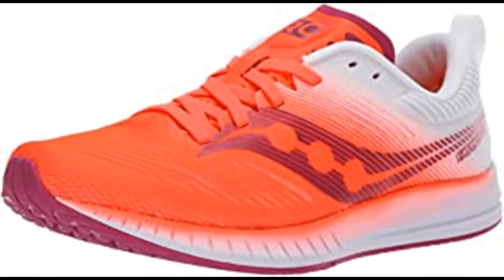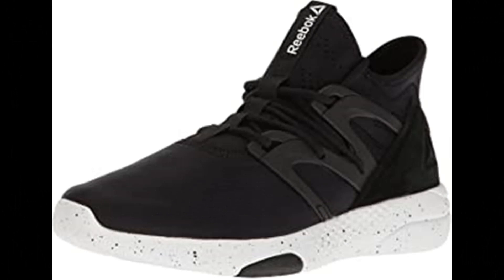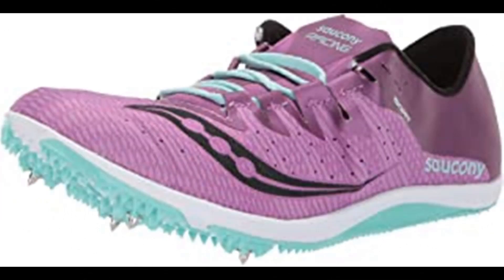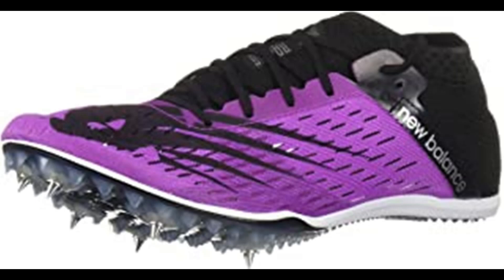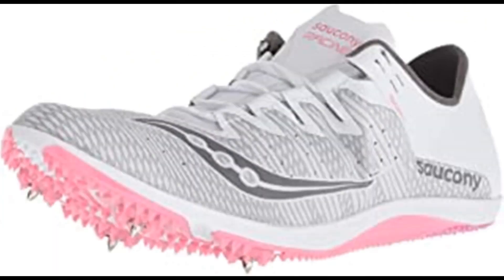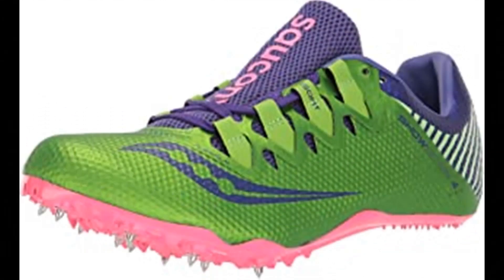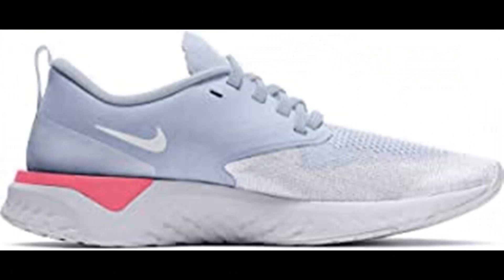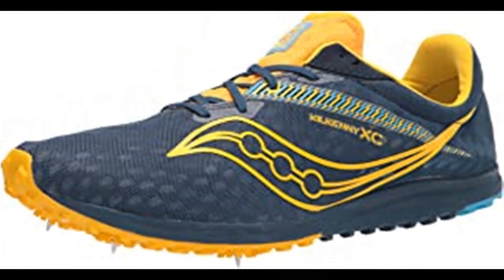10 Best Track & Field Shoes in 2021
10 Best Track & Field Shoes in 2021
1.Saucony Women's Fastwitch 9 Track Shoe
2.Reebok Women's Hayasu Training Shoe
3.Saucony Women's Endorphin 2 Track Shoe
4.New Balance Women's Middle Distance 800 V6 Running Shoe
5.Saucony Women's Endorphin 2 Track Shoe
6.Saucony Women's Showdown 4 Track Shoe
7.Nike Women's Track & Field Shoes
8.Under Armour unisex-adult Speedform Sprint 2
9.Saucony Women's Kilkenny Xc 9 Cross Country Running Shoes
10.Saucony Men's Kilkenny Xc 9 Cross Country Running Shoes

best high school track shoes
best sprinting track shoes
best training track shoes